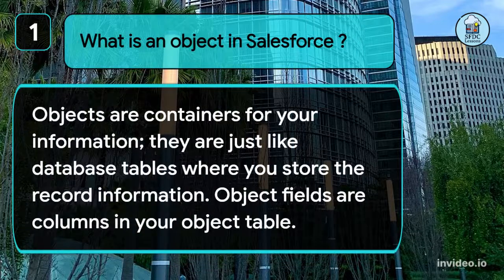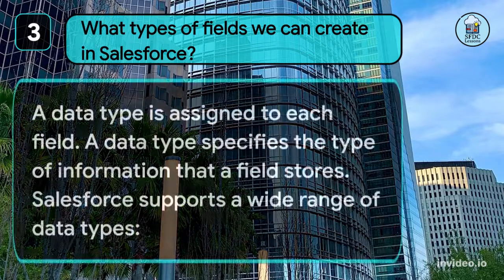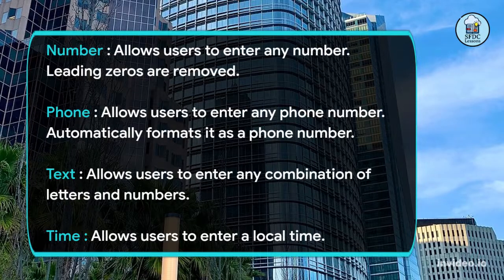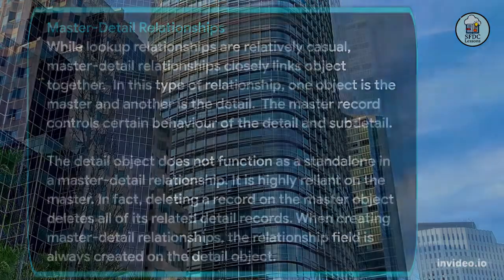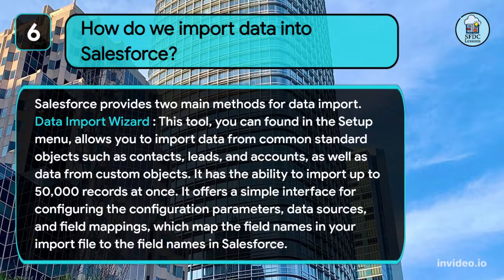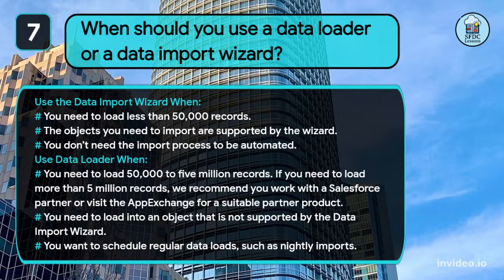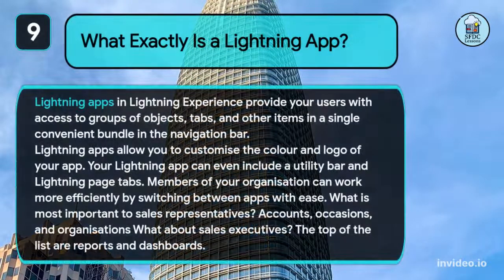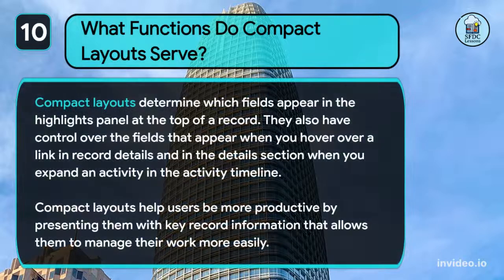Salesforce Admin Interview Questions & Answers Part 1